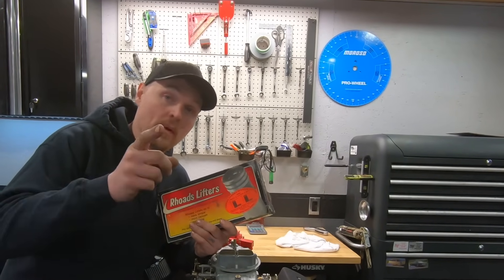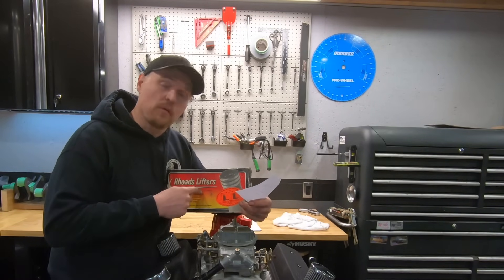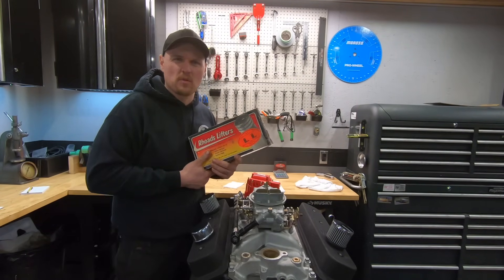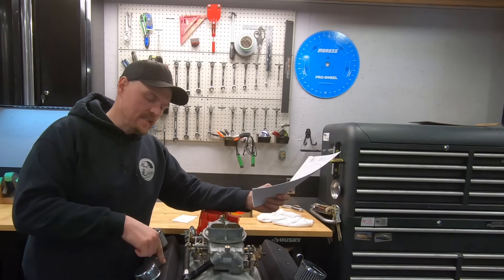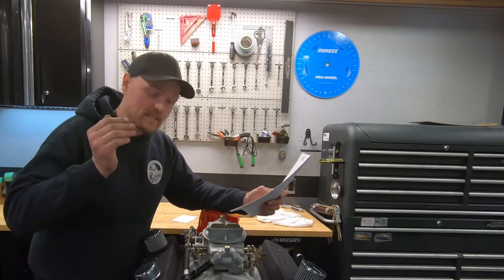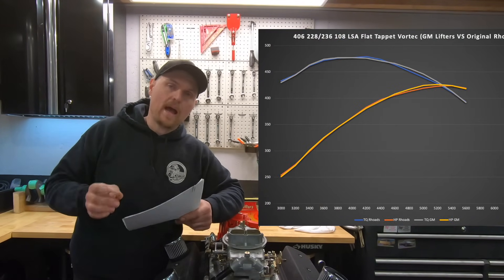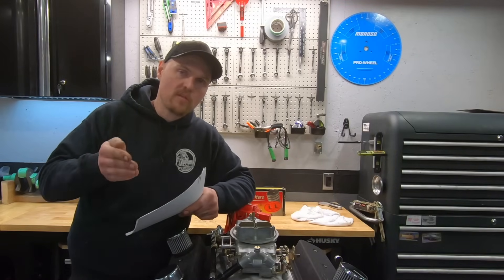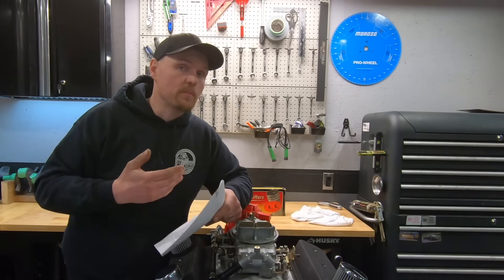Dyno Testing Rhoads Lifters! Interesting Results (Part 2)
Testing Variable Duration lifters (Rhoads Orignal) against a standard hydraulic lifter on the dyno. Same engine, same day same dyno...everything is the same except we swap the lifters to see the difference.